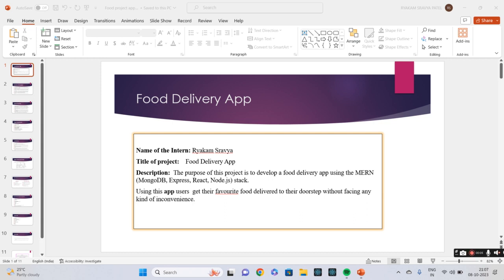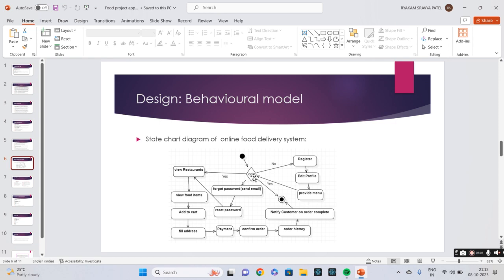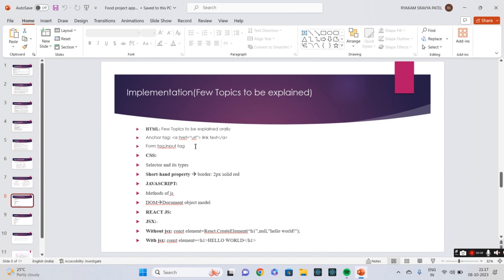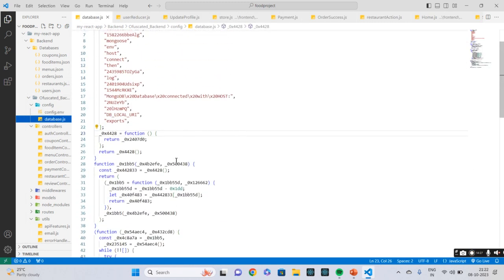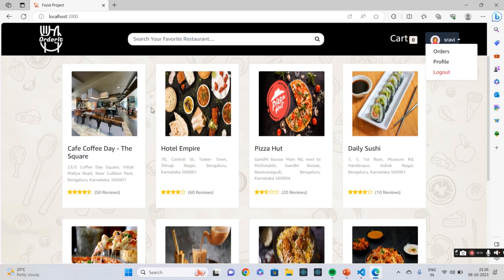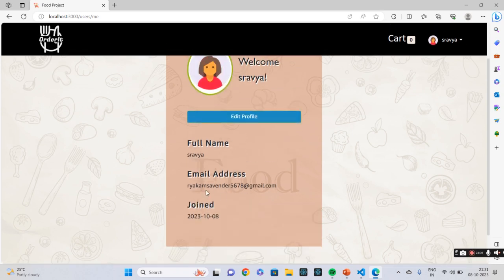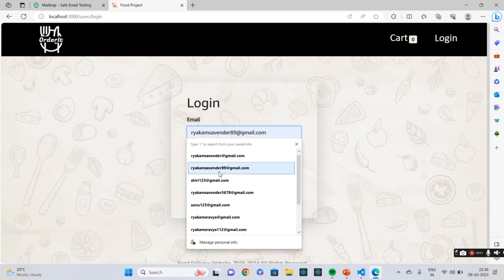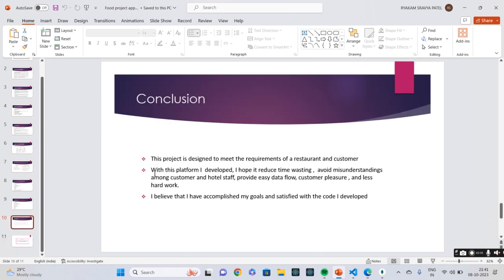Food Delivery App Project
Free Internship provided by Web Stack Academy through screening test. This is the project i did in the guidance of Academy instructor..